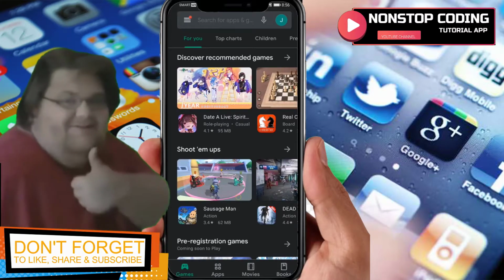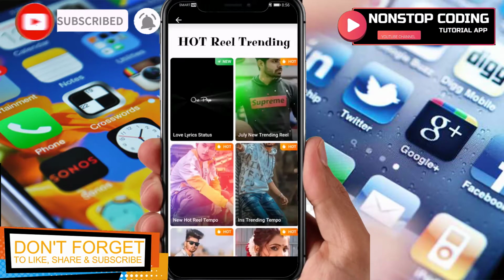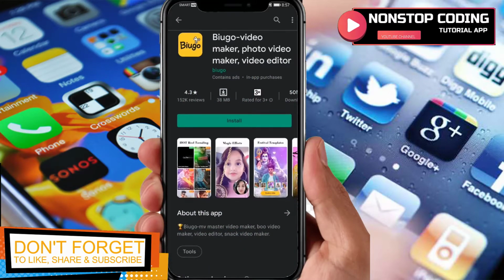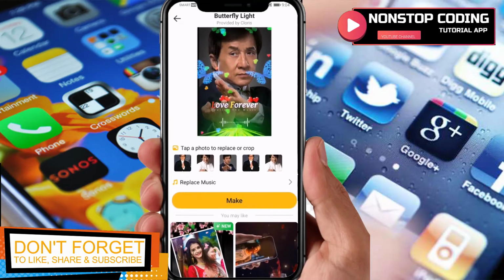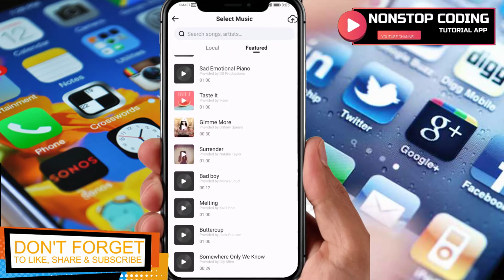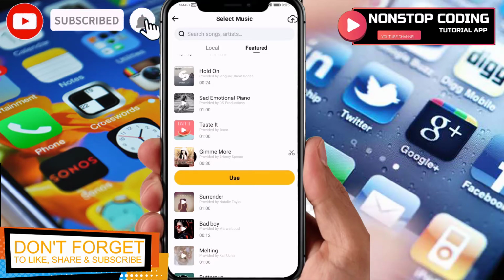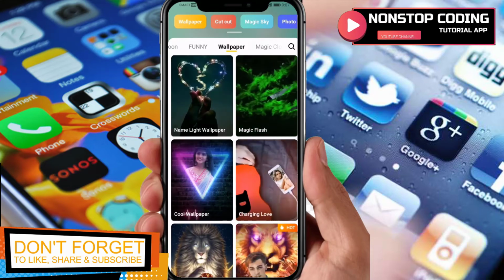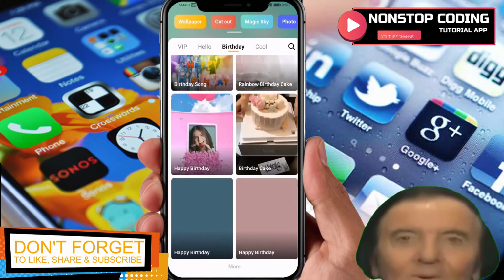Biugo Video Maker - Photo Video Maker - Video Editor Tutorial On Android Easy Guide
In this video, I'll show you How To Use Biugo Video Maker Photo Video Maker Video Editor Premium Android APPS
Biugo-video maker, photo video maker, video editor

Why use Biugo Video Maker, Photo Video Maker, Video Editor?

Biugo, is an recommended top recommended a mv master ,short video maker, video editor app by Google Play in 2020.
Biugo, a MV (Music Video Master) Video Status Maker,a mv master
video editor app, provides whole new vfly video editing experience with massive free magical video templates for bigo live. You can create fun videos and mv with various themes for your family, friends, and lovers by just a few steps. We improve your video editing through exclusive magical templates, fun stickers, beautiful

🔧Free Video Editing (Edit video) MV Master
☆ Share your wonderful vfly videos on social media with this mv master app.
☆ With a series of free magical videos templates, you can create your special vfly videos to show your love& dream, record anniversary& festival，and tell others your unique moments with this mv master app!
☆ Make an awesome electronic photo show in easy three-step editing. After adding images, you can select background music and start to build your own musical album with this mv master app for bigo live.

🔧Biugo Highlights
☆ It's a super cool option to create vfly videos (tiktok video,likee)by using your pictures. Add photos to template to generate magic effect video that belong to you;
Birthday, wedding, love, Good morning wishes,good night wishes and other special effect templates with this mv master app.

📷 AGING SHUTTER📷
Are you curious to know, how will you look when you get old or want to see your old face? Get into Aging Shutter, take a selfile then you will see your future face 🕤and future fortune💰. Like faceapp ,vfly,likee,mv master,tiktok,snack video,picku,josh,moj,zili,inshot,picsart,laki.

☆Create videos and share them with friends on social media such as VFly, WhatsApp, ShareChat, Shareit, Welike, Vido Status, Likee, MBit, Zapee Status, whatsapp Status,TikTok, Kwai, Vmate,bigo.

How To Use Biugo Video Maker Photo Video Maker Video Editor Premium Android APPS